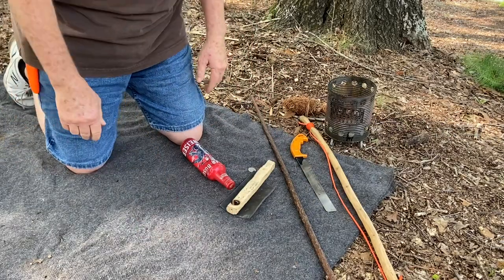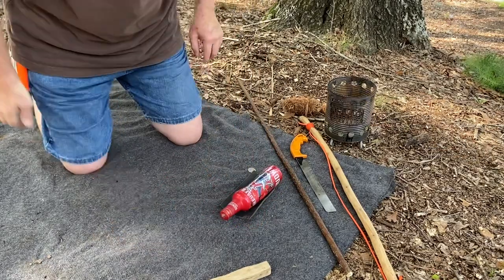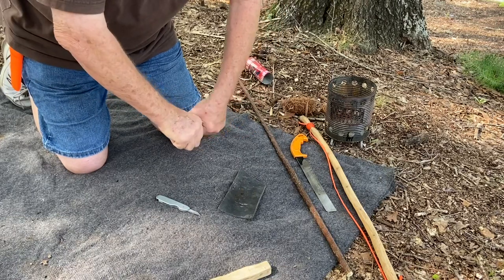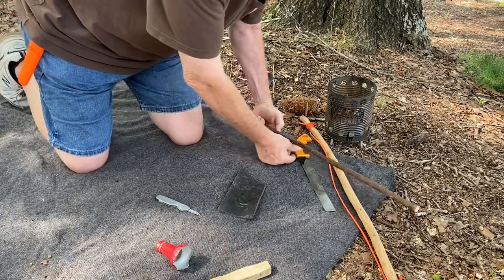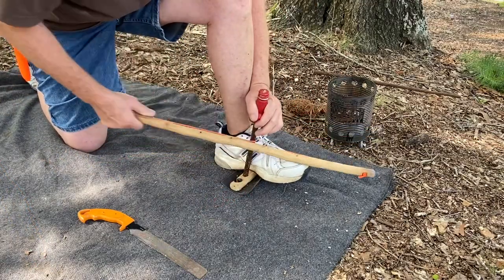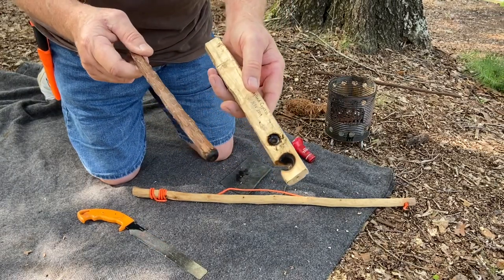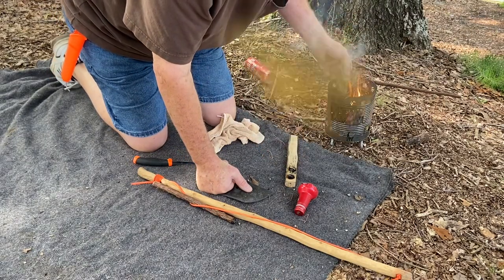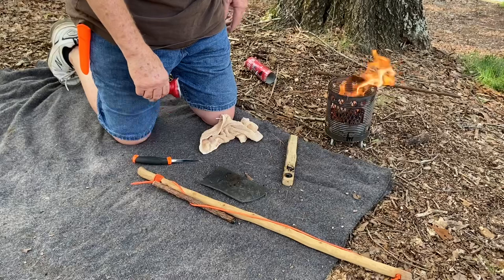How To Bearing Block A Hand Drill Spindle For Bow Drill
Thicker Hand Drill spindles will bow drill the best. The smaller the diameter the more difficulties you'll have because of flex. If flex is a problem, shorten up on the spindle length, loosen up on the bowstring, and/or use extra wraps of bow string around the spindle. Yes, although difficult, even a 3/8" diameter hand drill spindle will bow drill.